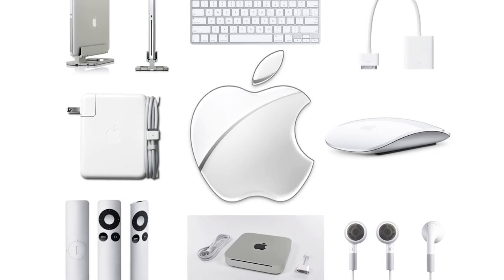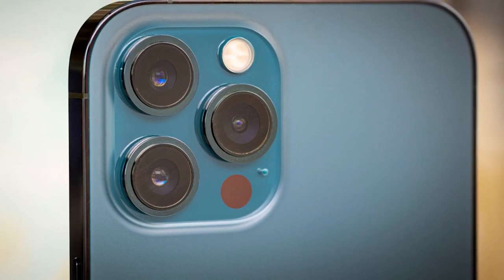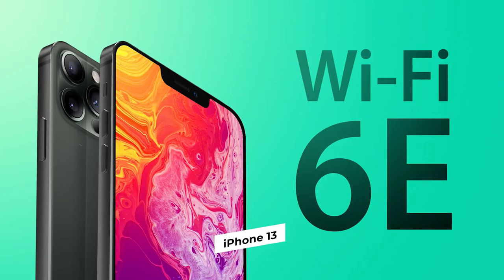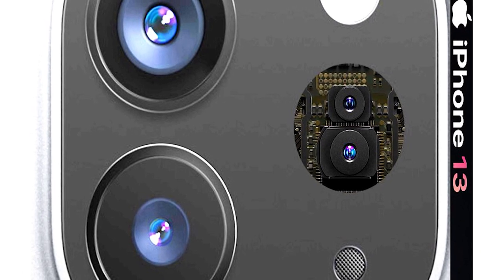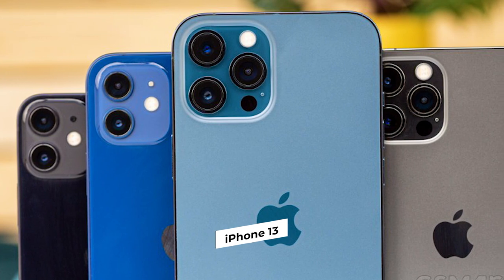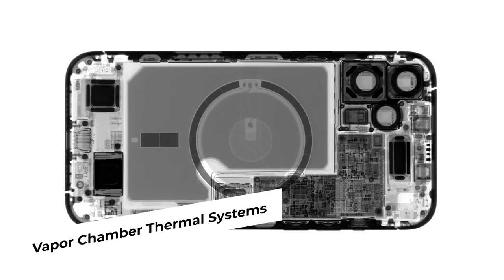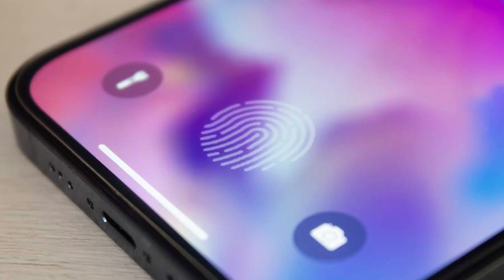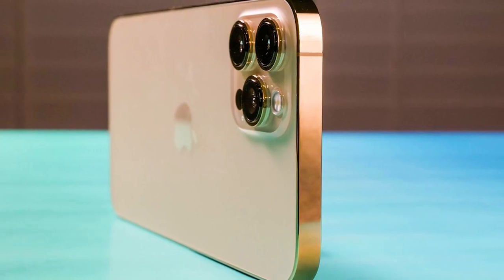iPhone 13 Mini: What To Expect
Iphone 13 Mini Leaks | iPhone 13 Mini Price | iPhone 2021 | iPhone 13 Mini Battery | The iPhone 13 Mini is the successor to Apple's first super mini flagship in recent years, the iPhone 12 Mini. It retains the same 5.4" screen size and the one-handed use friendly form factor, while at the same time bringing a faster Apple A15 Bionic processor. On the camera front, the 13 Mini keeps a wide and an ultra-wide setup, and it does not have a dedicated telephoto zoom camera.

💻BUY THE NEW M1 MACS HERE: (Amazon Links)
M1 Macbook Pro
M1 Macbook Air
M1 Macbook Mini
M1 iMac

📲BUY THE NEW IPHONES HERE: (Amazon Links)
iPhone 12
iPhone 12 Pro
iPhone 12 Pro Max

📱BUY THE NEW IPADS HERE: (Amazon Links):
iPad Pro 12.9
iPad Air
iPad 8th Gen
iPad Mini

⌨️BUY THE NEW ACCESORIES OF APPLE: (Amazon Links):
Apple Watch Series 6
AirPods Pro
AirPods Max
Apple Magic Mouse 2
Apple Wireless Keyboard